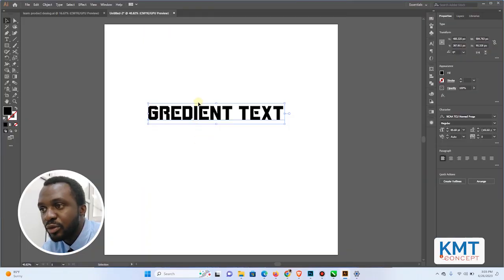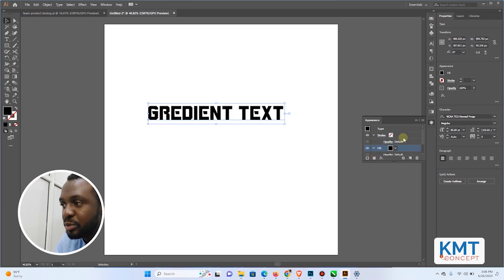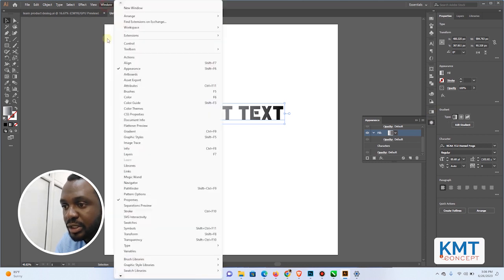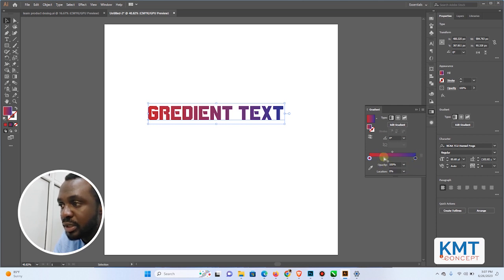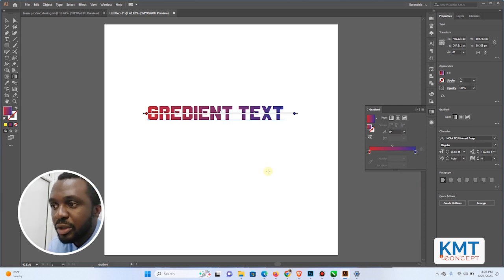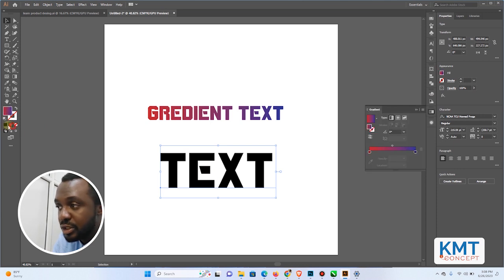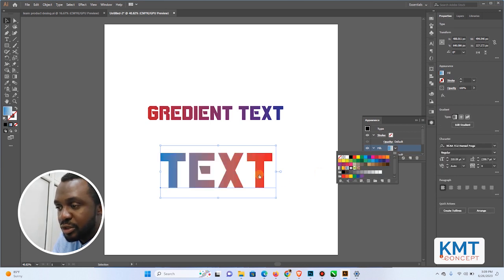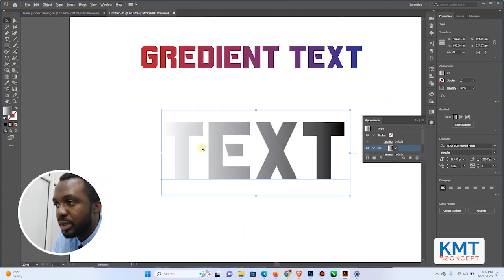How to add Gradients to Text in Adobe Illustrator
A beginner tutorial to create editable gradient text in Adobe Illustrator